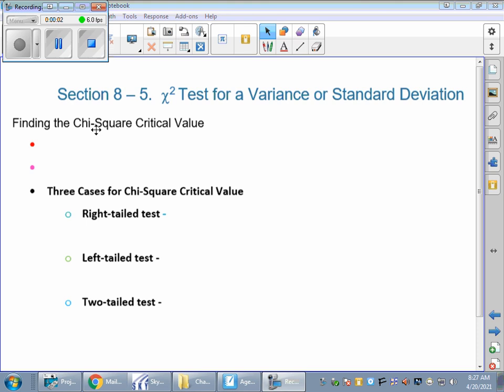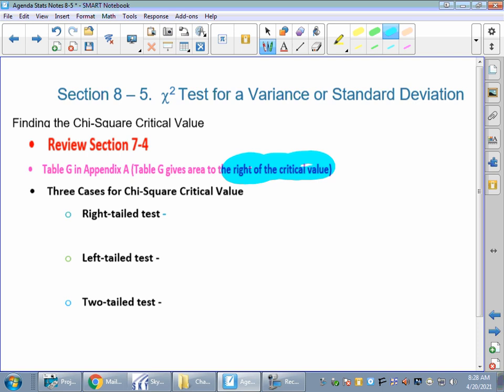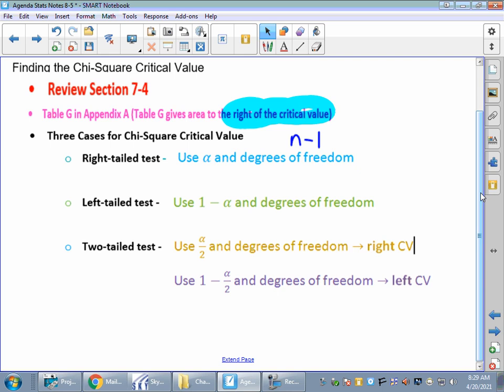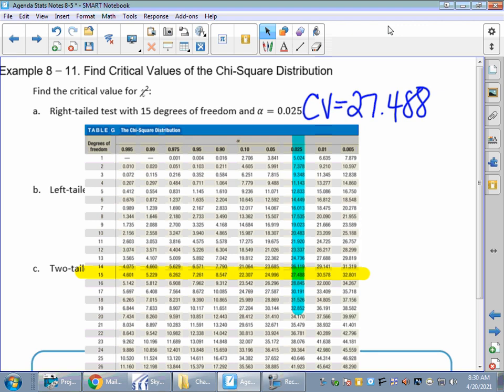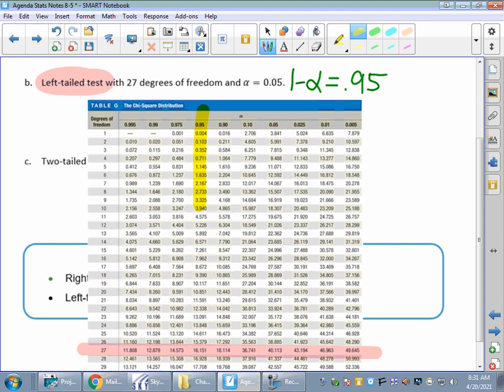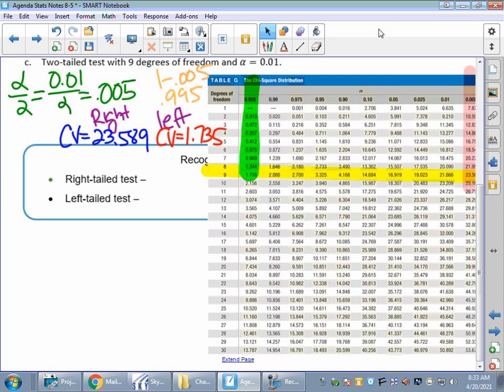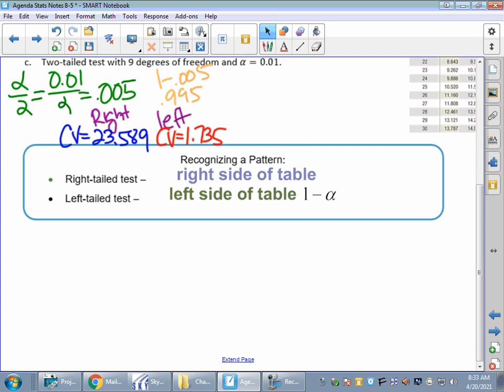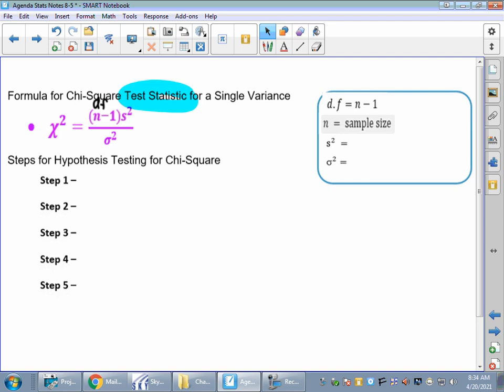Lesson 8-5 chi square test for a variance